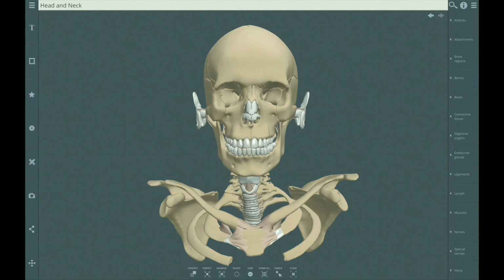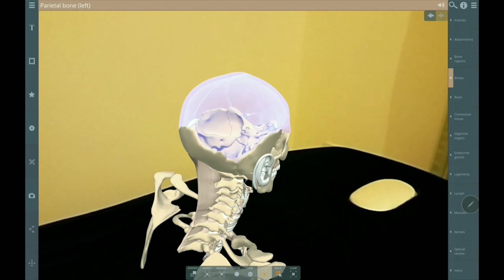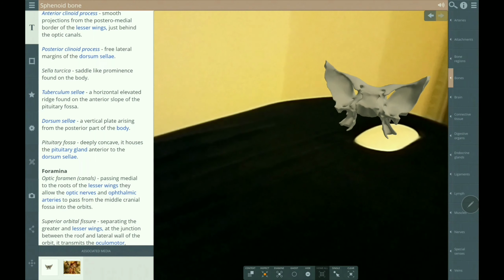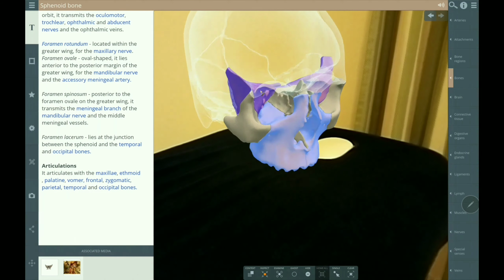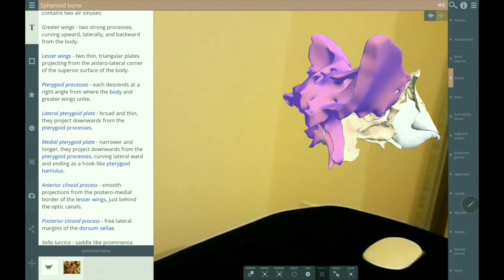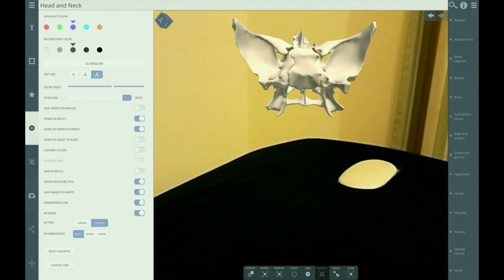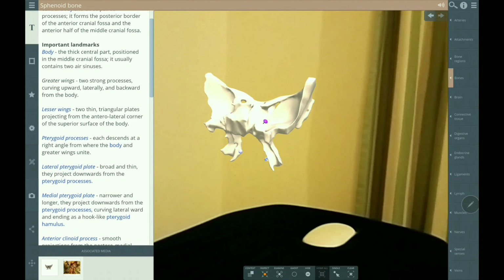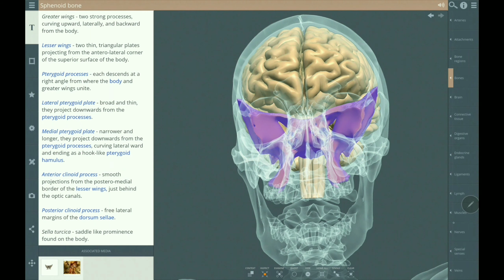The Sphenoid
This is a brief instructional video on features of the Primal Pictures 3D app, and a tutorial on the sphenoid bone, part of the research project 'The effectiveness of learning anatomy with augmented reality (AR) vs traditional methods'.

*Most anatomical books don't indicate that the sphenoid would articulate with the maxillae (only palatine bones), however this app and a few other online resources indicate it does.

Produced with permission of Informa UK Ltd (trading as Primal Pictures), 2019. Primal Pictures, an Informa business